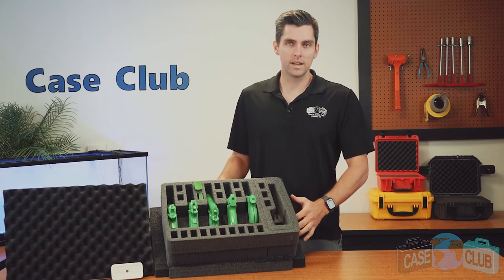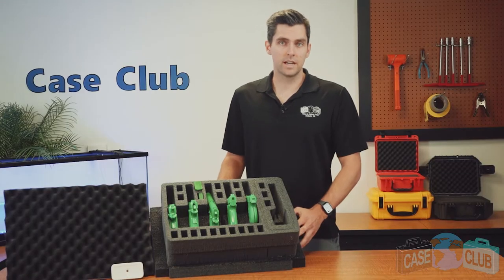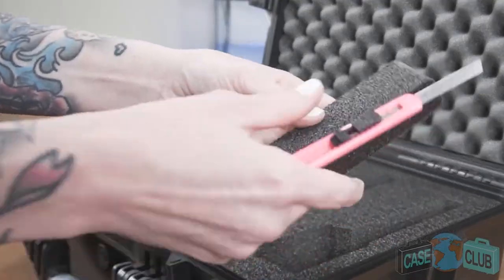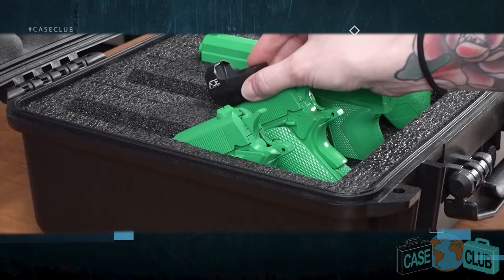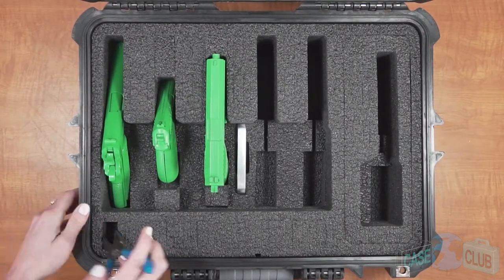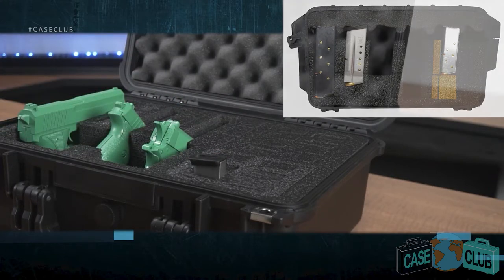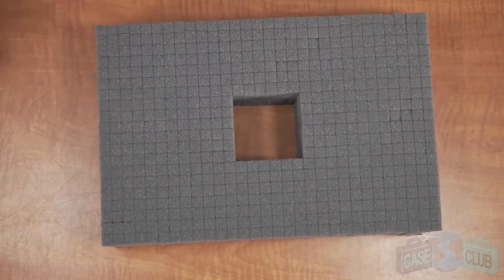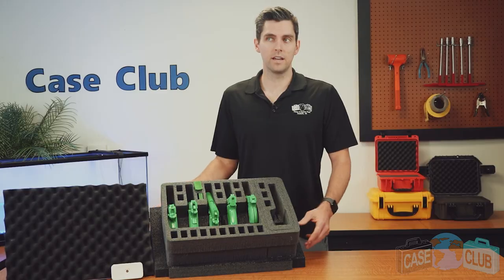6 Pistol Foam for Pelican™ 1520 Case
Description
The 6 Pistol foam by Case Club holds 6 handguns and 21 additional magazines of various sizes and is made to fit your Pelican™ 1520 case. It is ideal for firearms training classes, police departments, gun enthusiasts, and anyone looking to transports their firearms. For those who need to transport & store their handgun safely, there is no better option than the 6 pistol foam for the Pelican™ 1520. This universal insert holds various sized pistols for versatility and convenience, and its quickdraw design allows for easy and fast access to the pistols. The foam is a tough military grade polyethylene that will hold up to constant use. The case itself you should already own and is guaranteed for life against breakage & defects so you know your pistols will be safe for years and even decades to come.

Category
Science & Technology